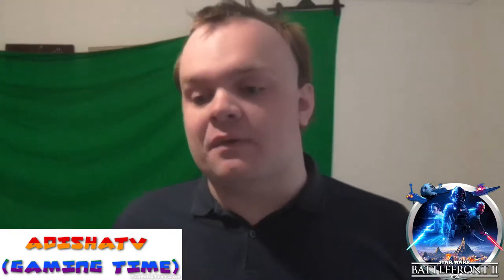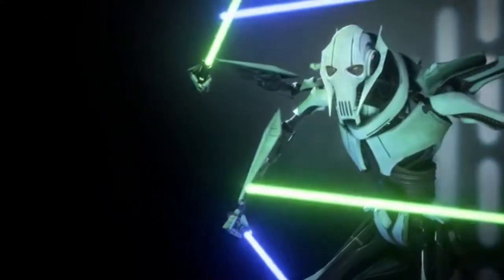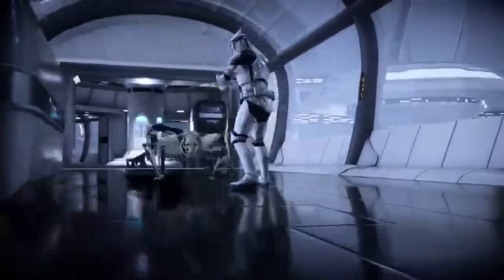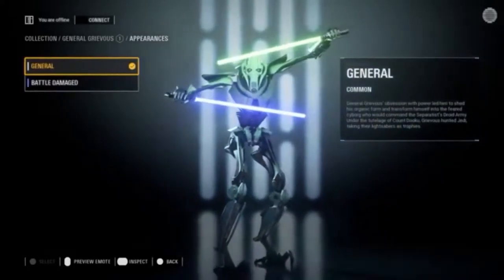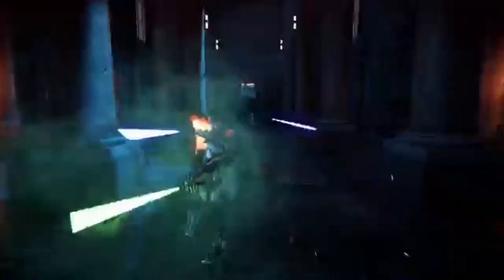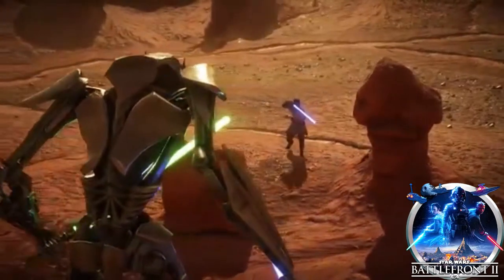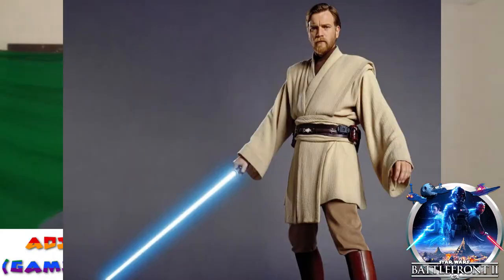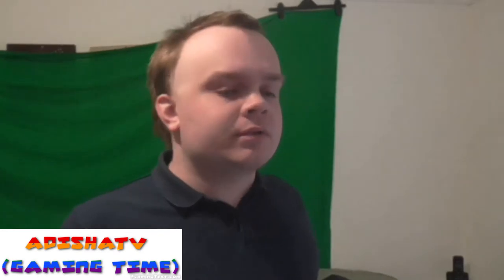ADISHATTV (Gaming Time) S1,EP90 - Battlefront 2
- ENJOY (: !!!

Planned/Edited by Adis

Game - Battlefront 2

Thanks AH (: